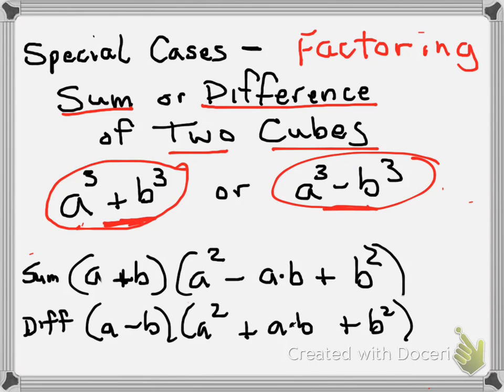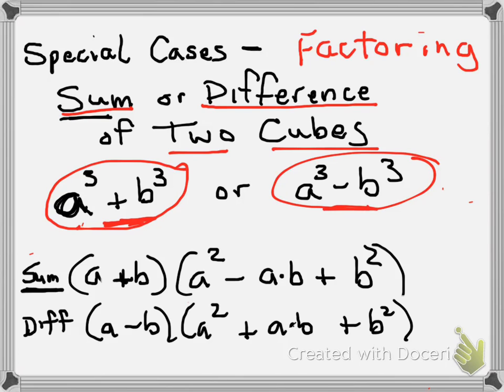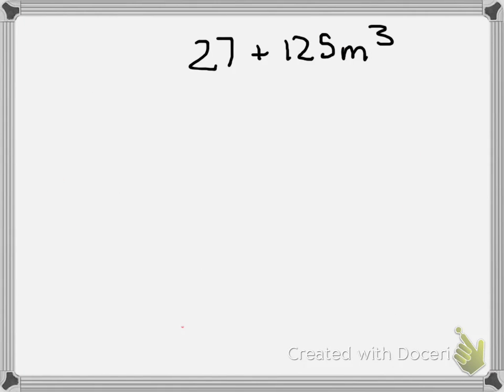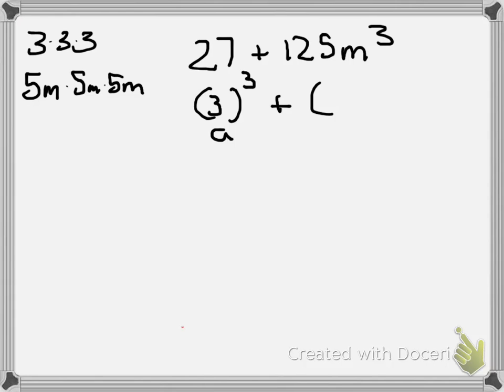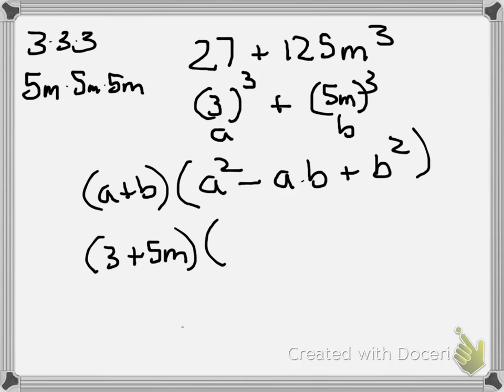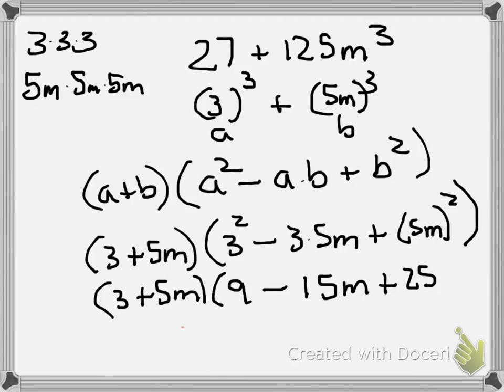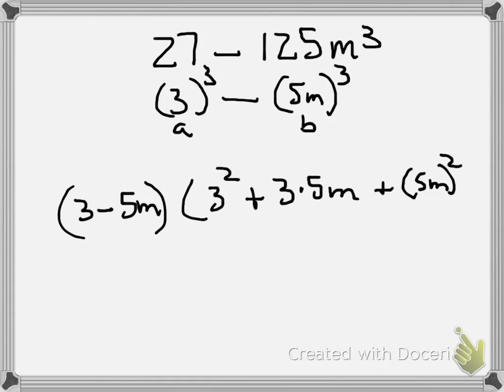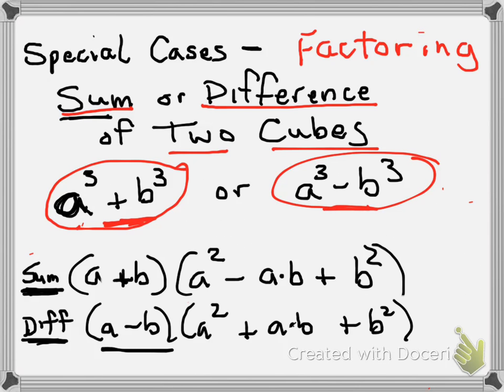Factoring the Sum or Difference of Two Cubes